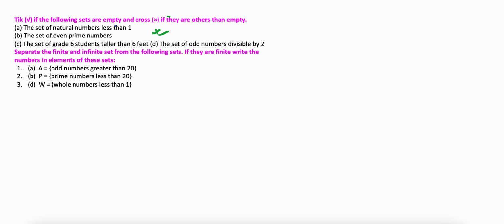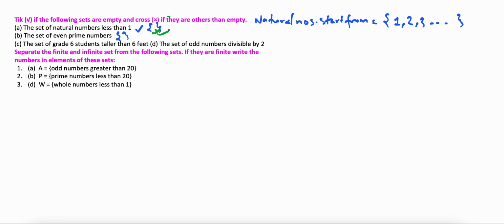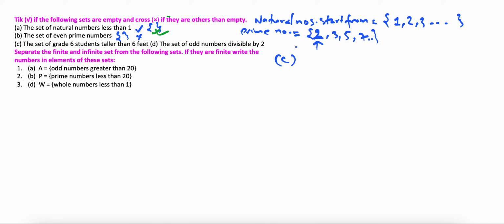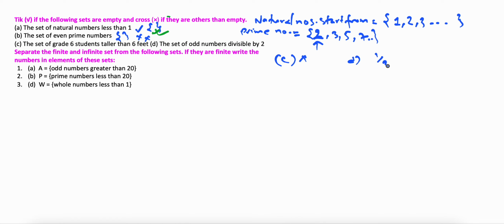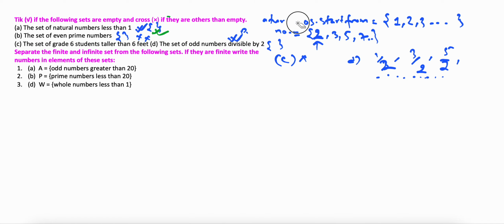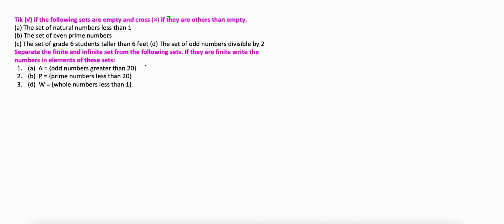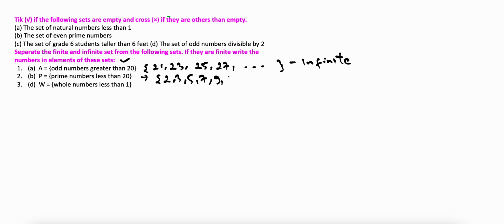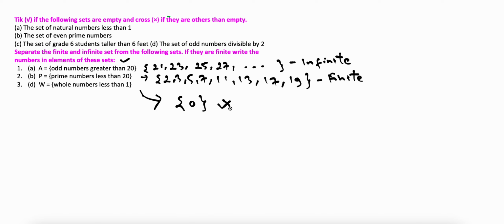Class 7 || Maths || Chapter 1 || Sets || Exercise 1.1 || Question 3 & 4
class 7 math book chapter 1 set,